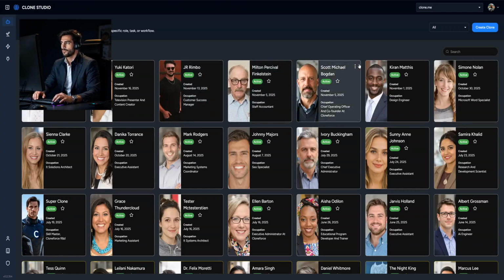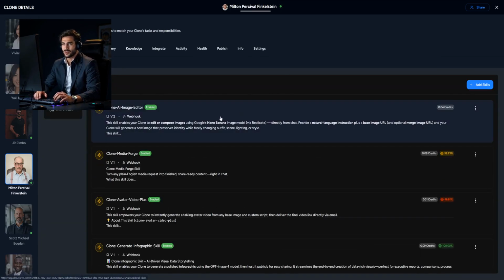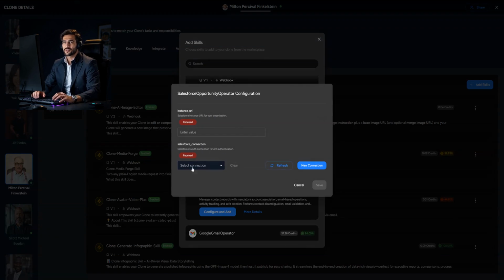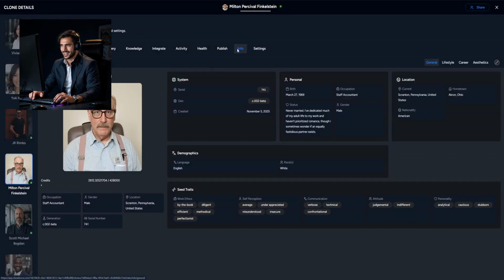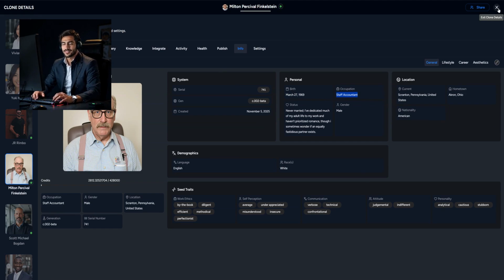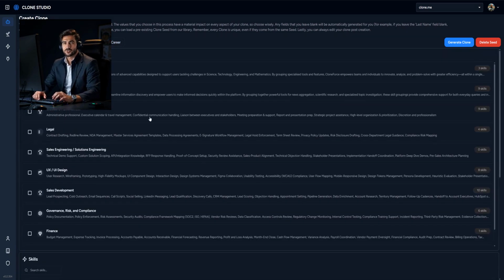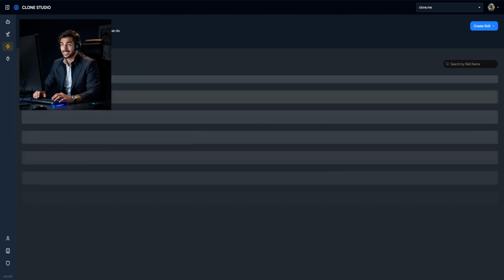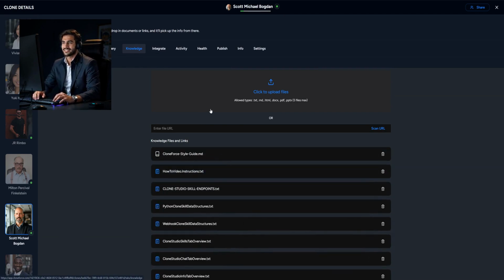Understanding Clones vs. Skills vs. Roles in Clone Studio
Confused about the difference between Clones, Skills, and Roles in Clone Studio? You’re not alone! In this video, Lex Moreau, Product Management Director at CloneForce, breaks down how Clones are built, how Skills give them abilities, and how Roles define their behavior and purpose. Learn best practices for setting up specialized digital teammates, configuring Skills and Connections, and leveraging knowledge files to make your Clones smarter. Perfect for anyone looking to get the most out of Clone Studio.